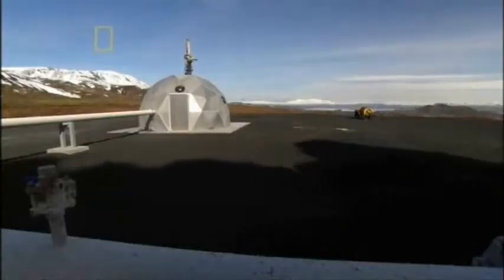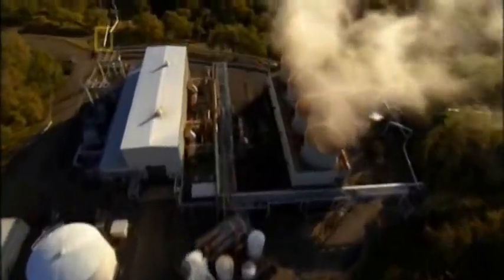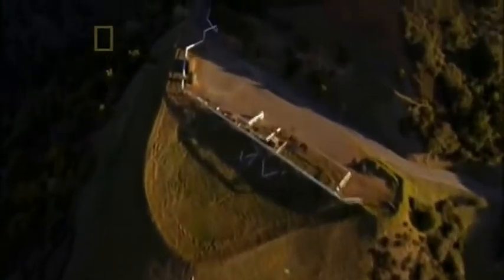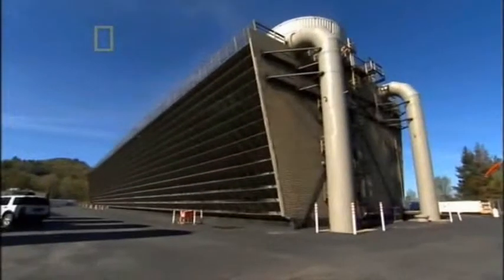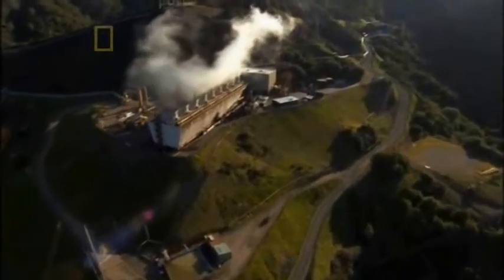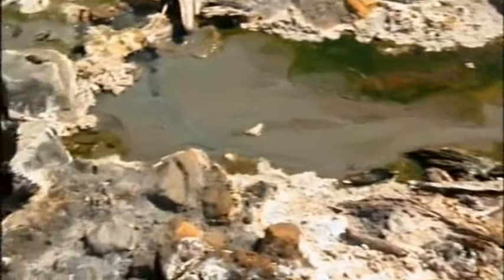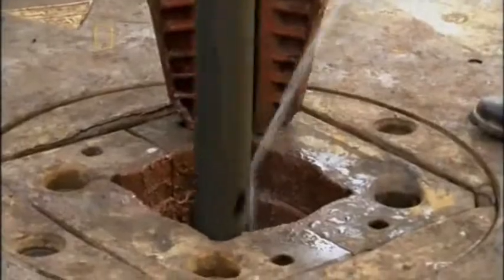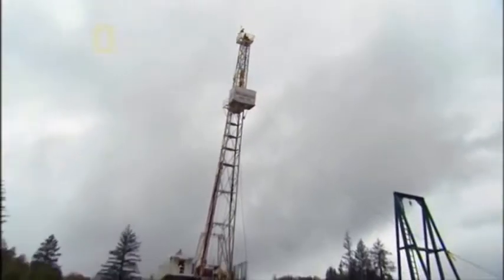Geothermal Technology 2